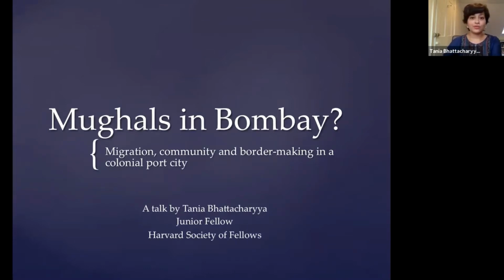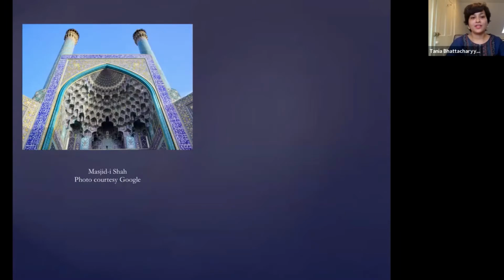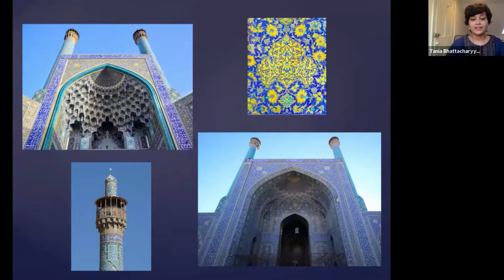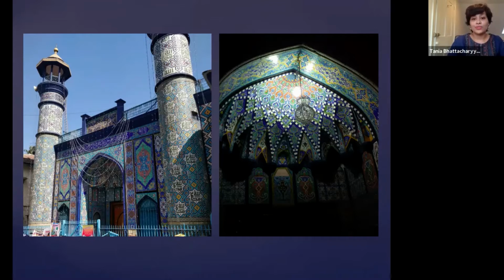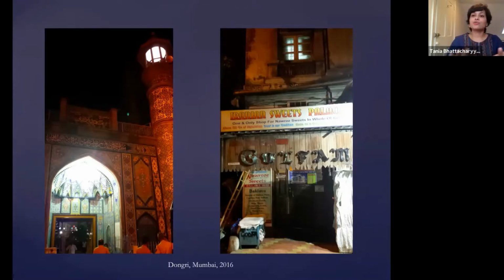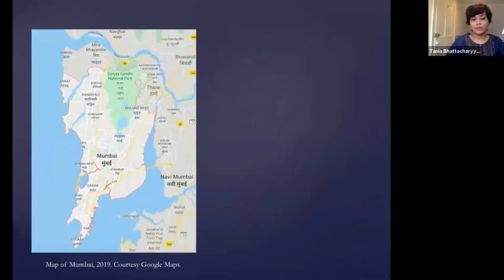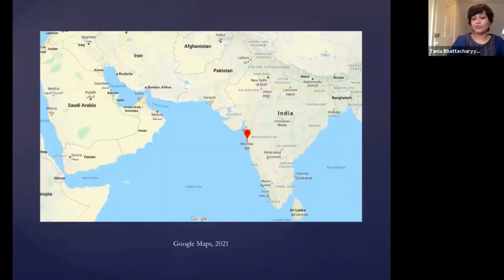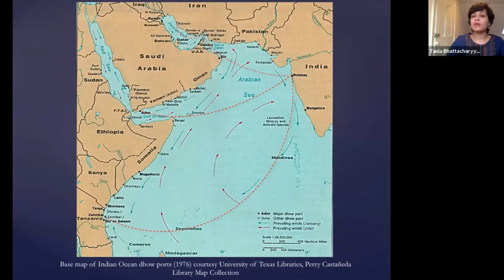SASC Colloquium: Mughals in Bombay: Migration, Community and Border-making in a Colonial Port City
The turn of the twentieth century was a period of transition for Bombay, with older ideas about itinerancy, place, and belonging jostling for space with new colonial legislations that sought to police migration, separate land from the sea, and reify previously porous borders. On the one hand, there were itinerants following in a long Persianate tradition of travel, work, and habitation between cities in Iran and Hindustan, dependent on customs and networks of hospitality and charity. On the other hand was a colonial state anxious to control urban crime and the rapidly swelling traffic of people in and out of Bombay by laying down laws that linked itinerancy with crime and belonging with the ownership of property. The struggle of itinerants to survive the tightening noose of colonial legislation and continue their lifestyles between places shaped the making of “Mughals” and “Iranis” as subjects and communities in colonial Bombay.

Speaker:  Tania Bhattacharya (Harvard University)